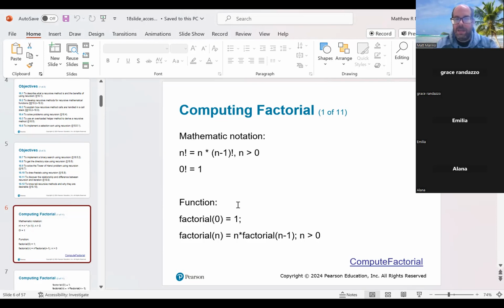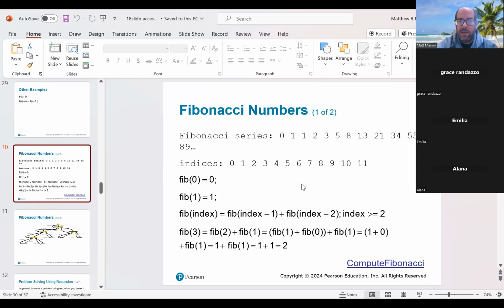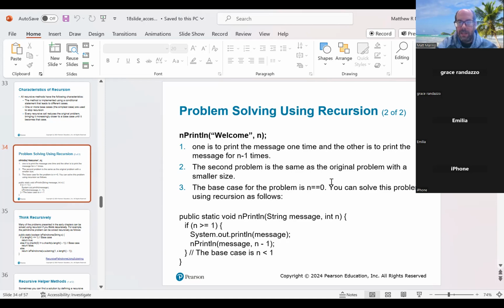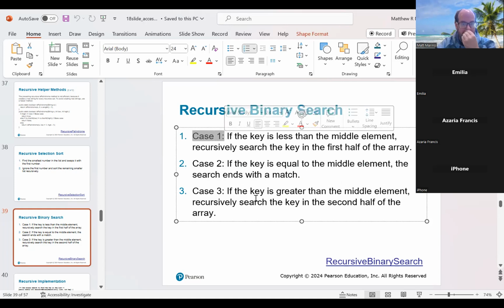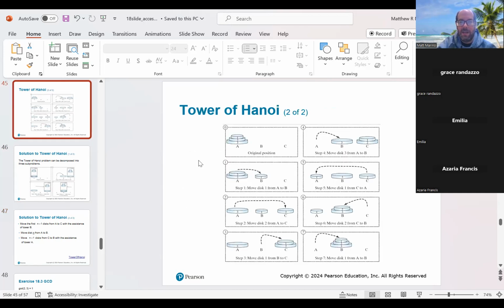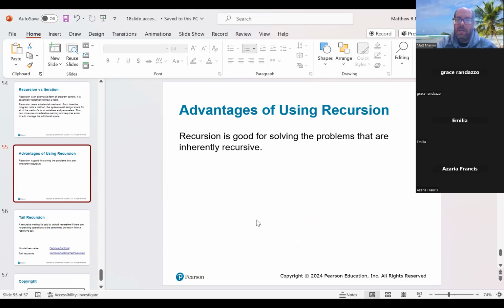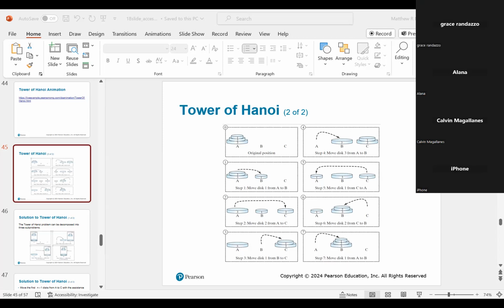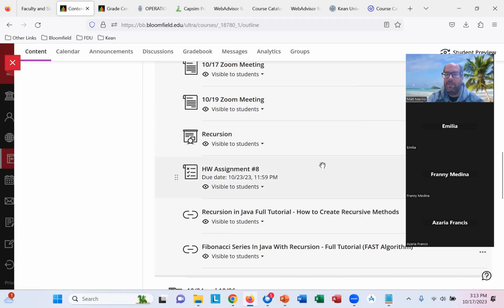CMP 226B 10-17-23 Lecture